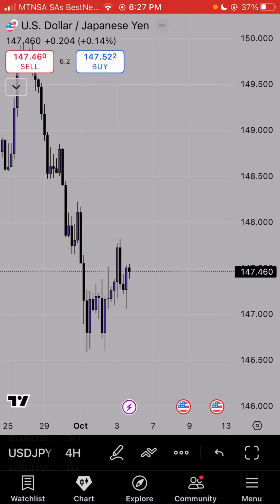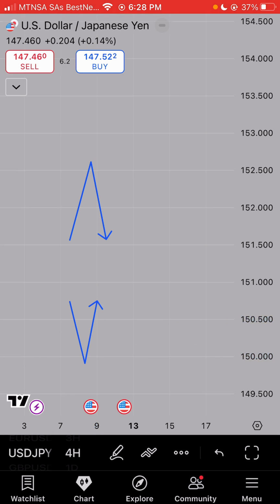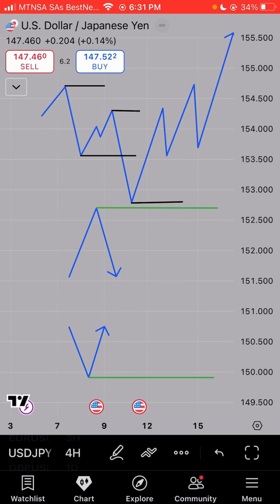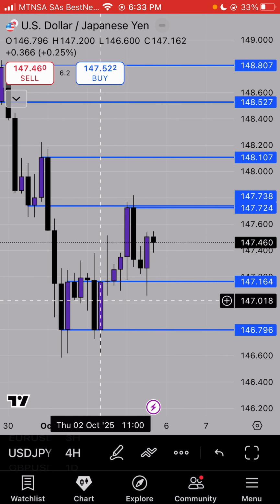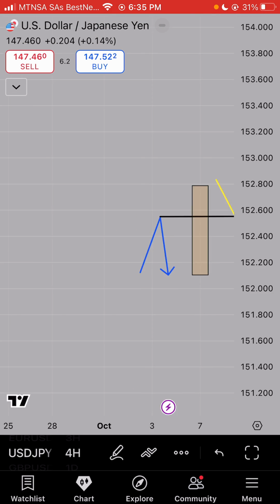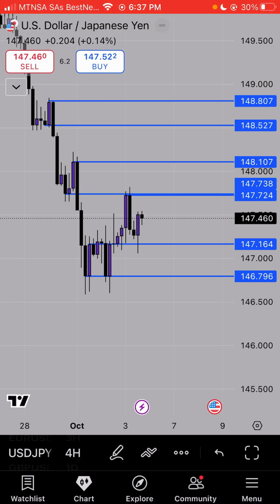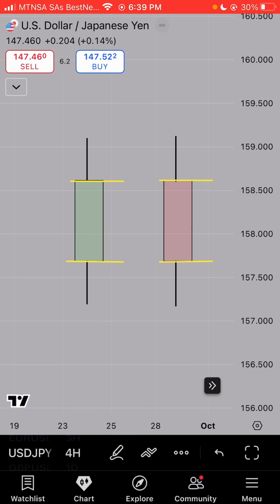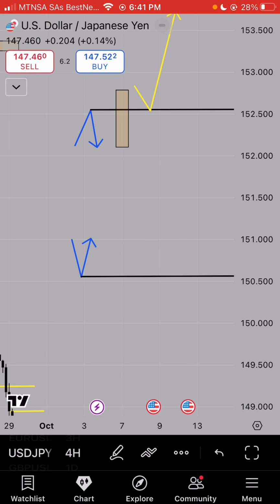mentorship sept | MSNR key level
video ref  IMG_1968